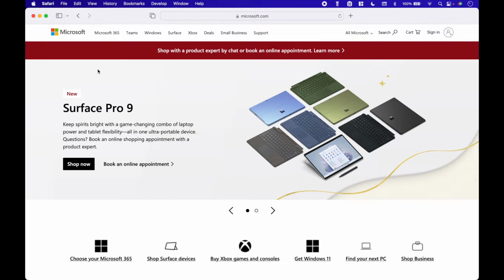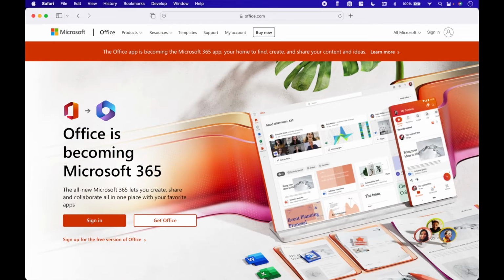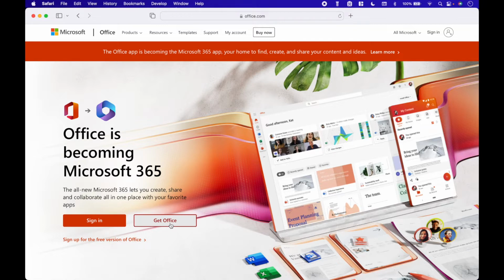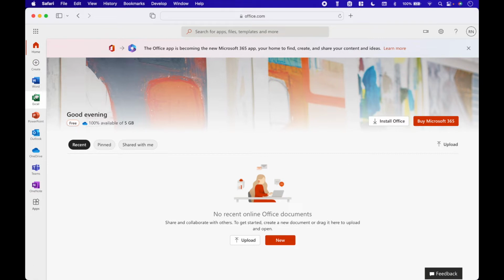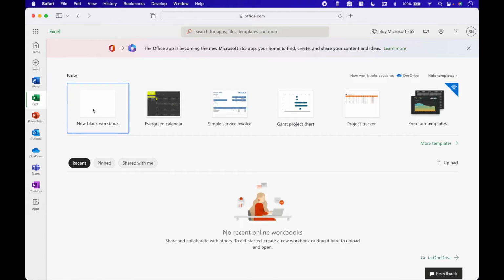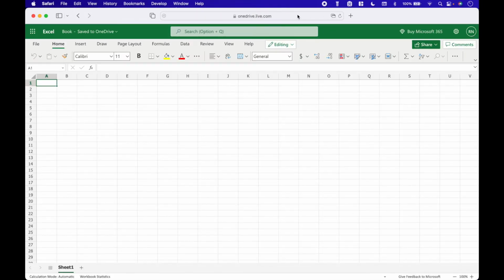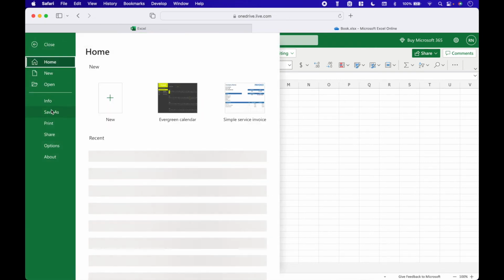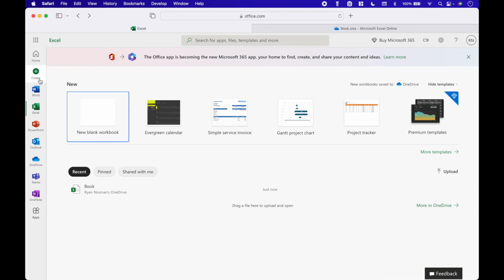How to Get Microsoft Office (Excel, Word, PowerPoint) for Free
Microsoft Office can be used for free at office.com if you have a Microsoft account. Get Excel for free.